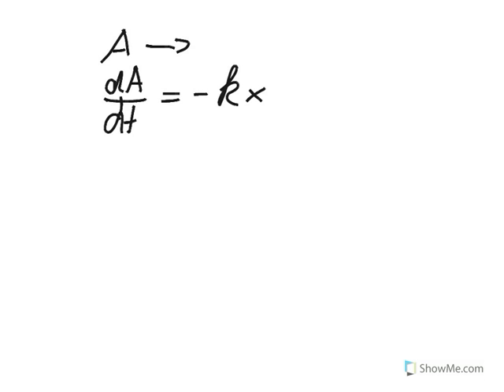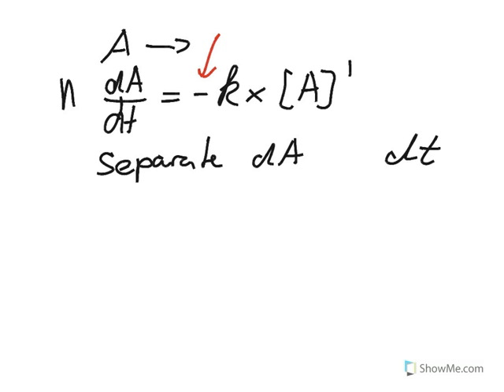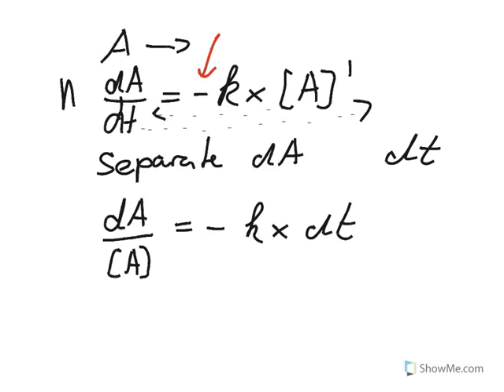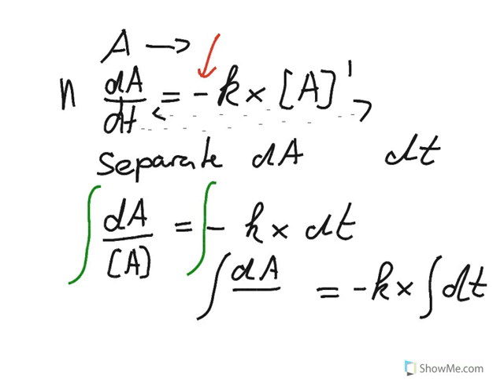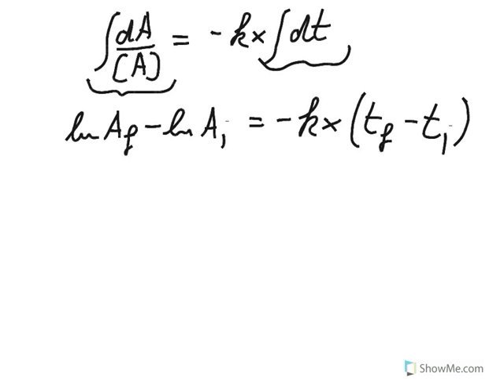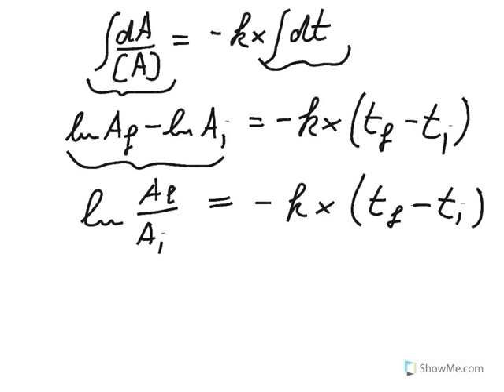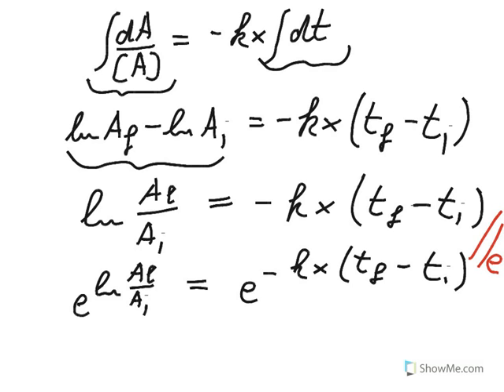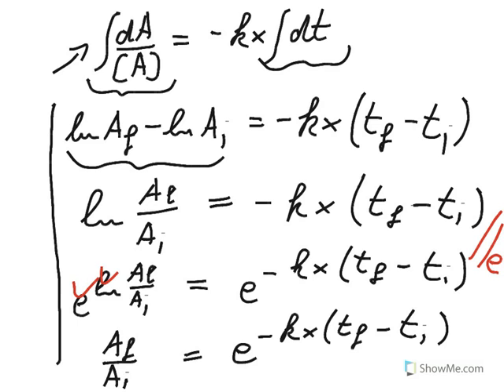Learn about First Order Kinetics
Created by Peter Klappa